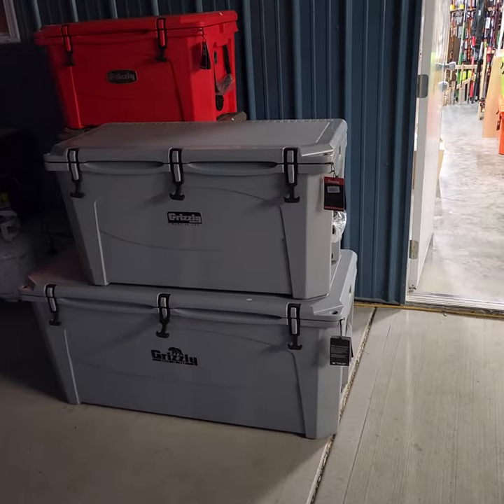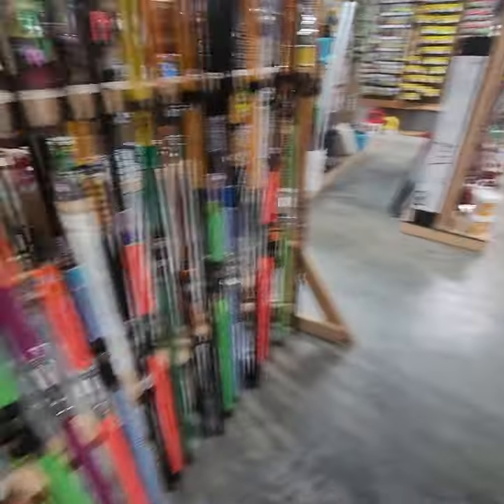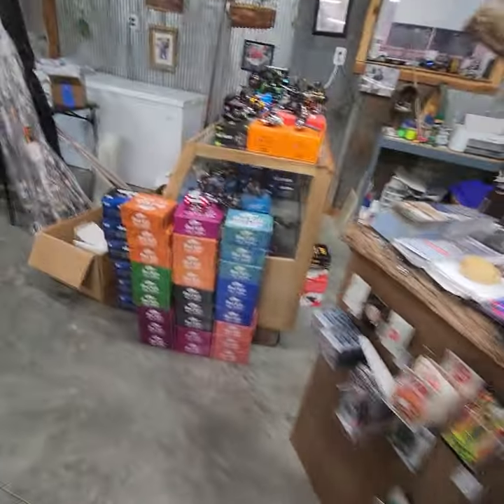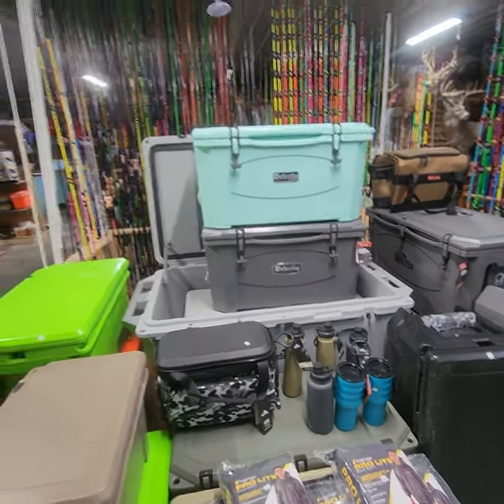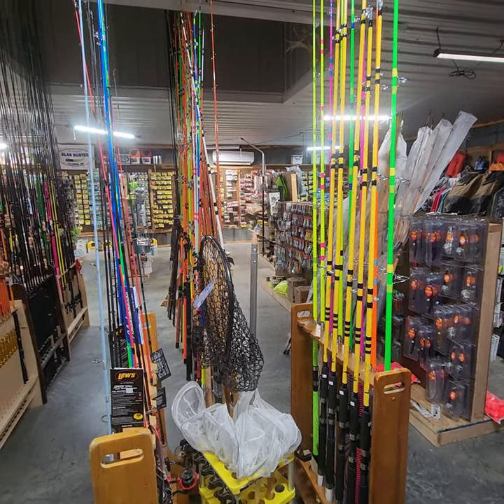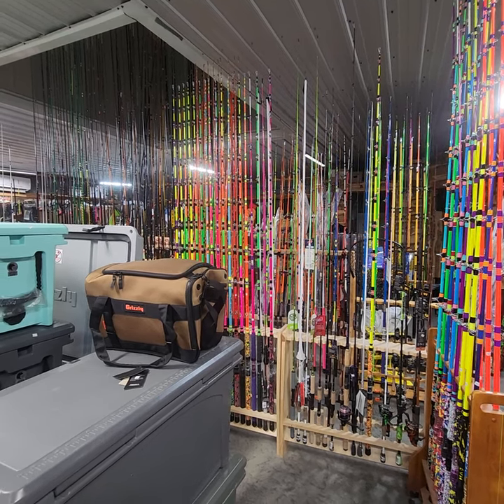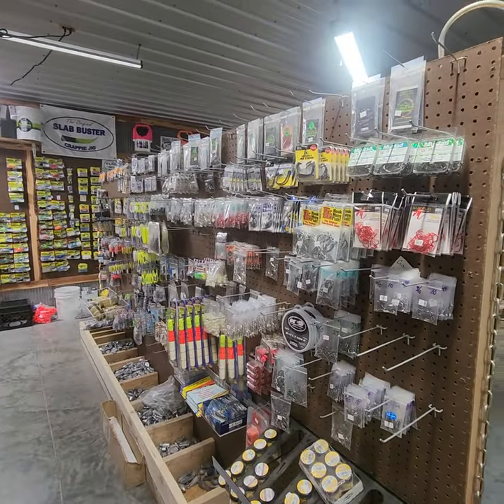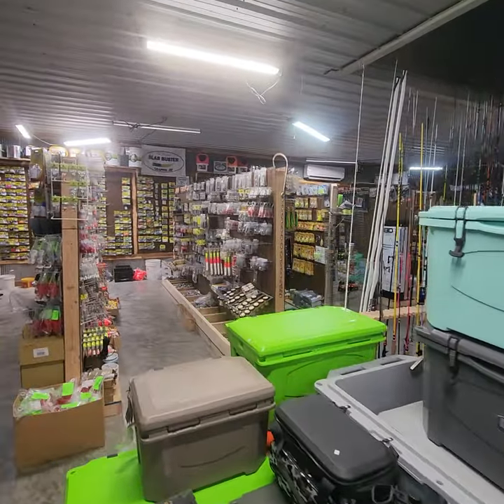walk through of the shop and a short spoonbill report!!!!